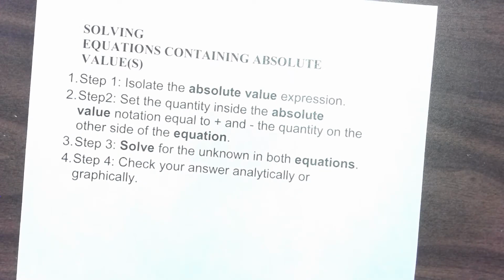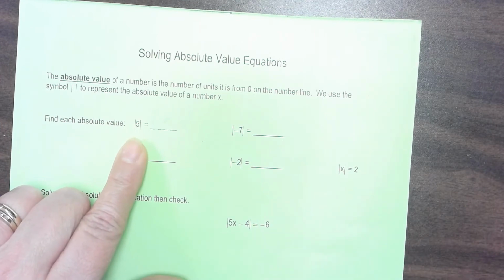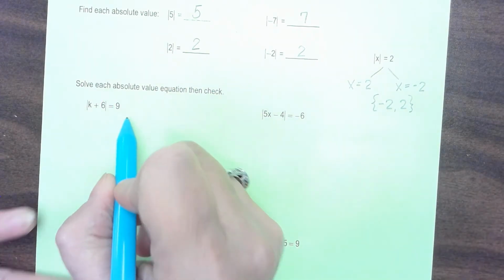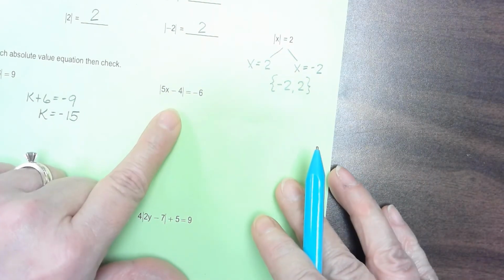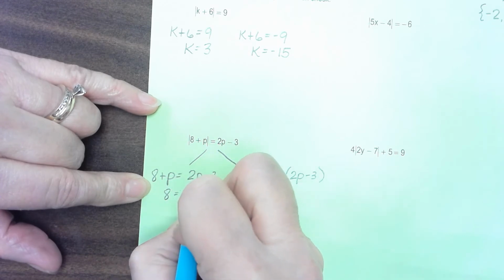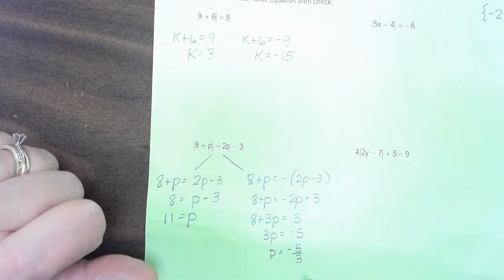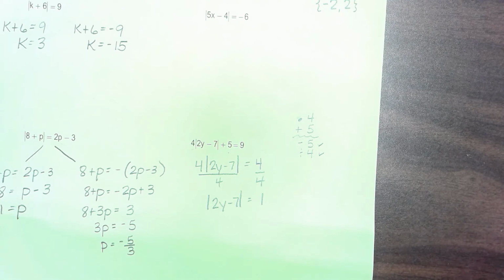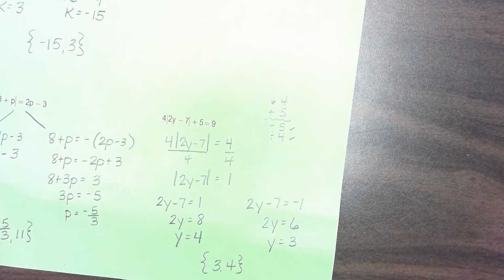Absolute Value Equations